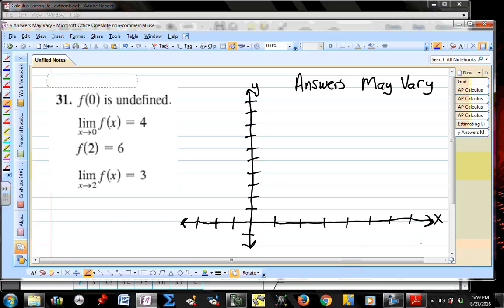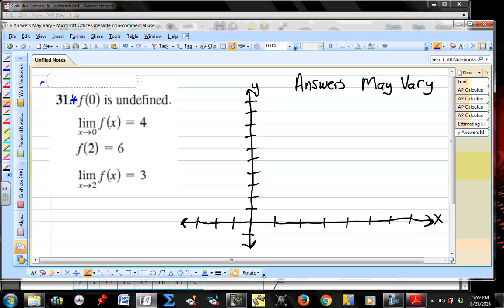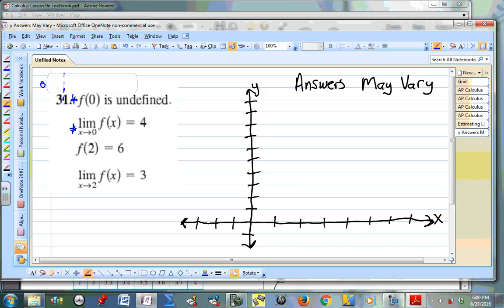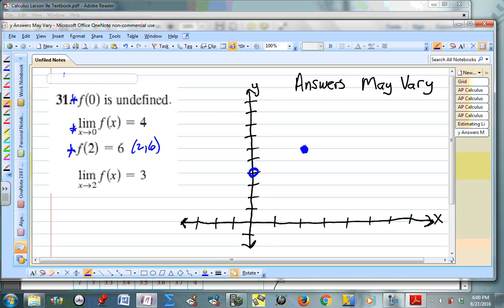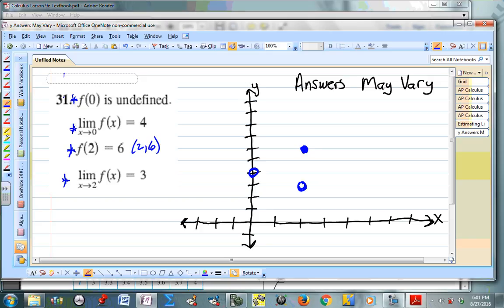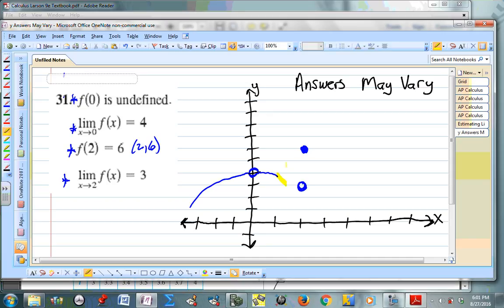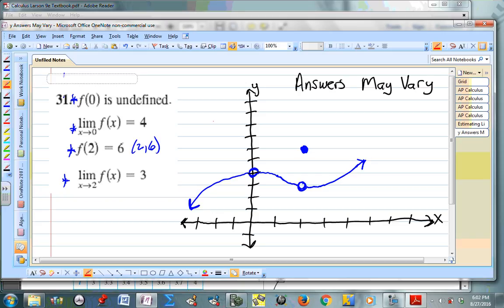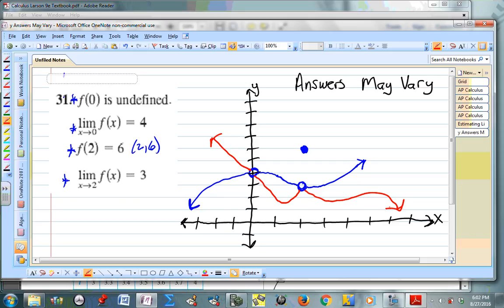C486 Sketch Graph